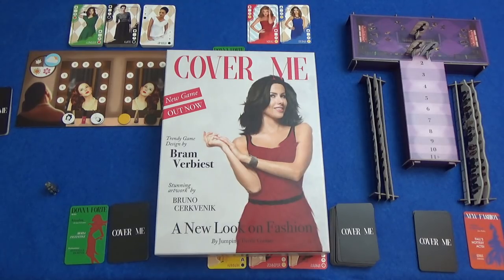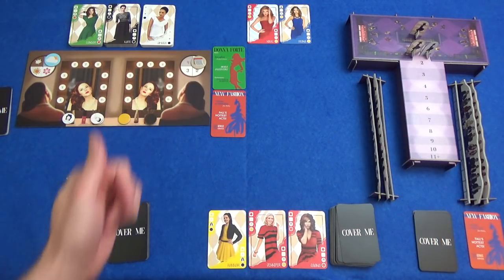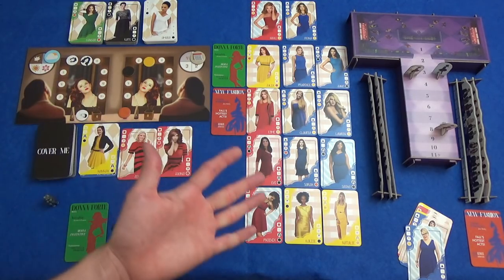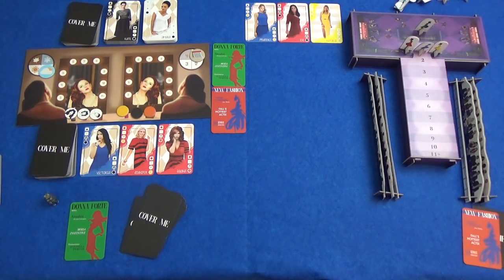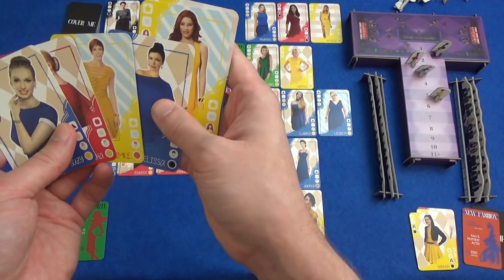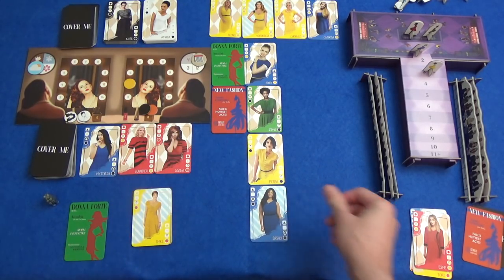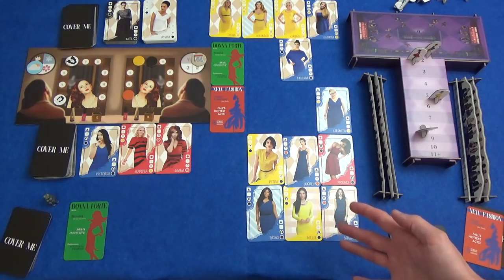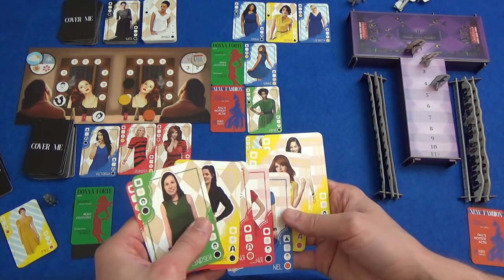Cover Me - Playthrough - slickerdrips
The first year of a 2 player game of Cover Me